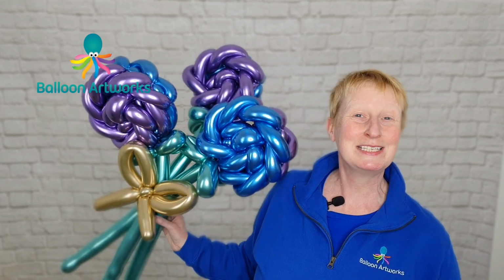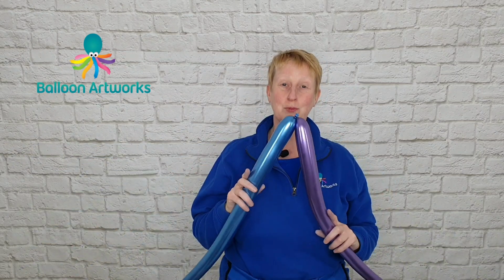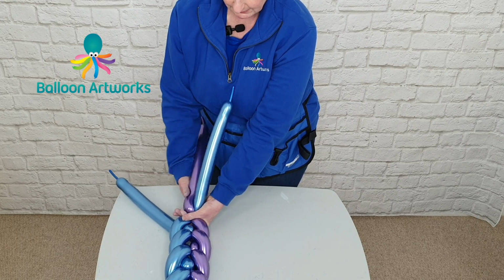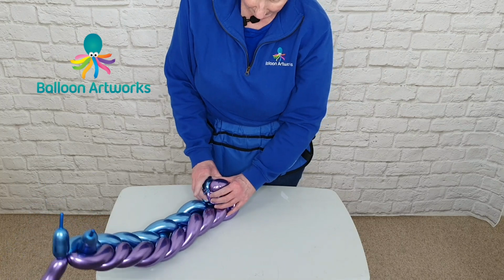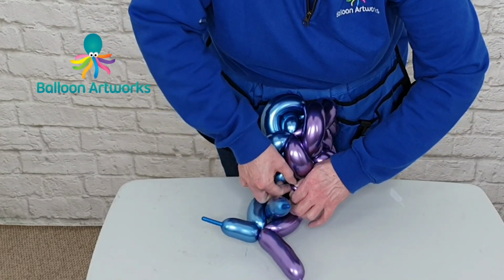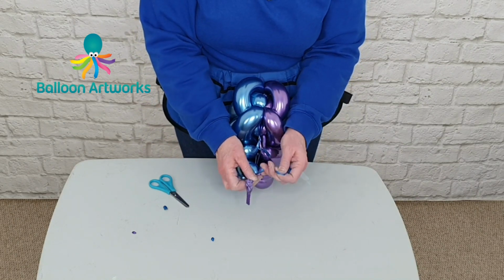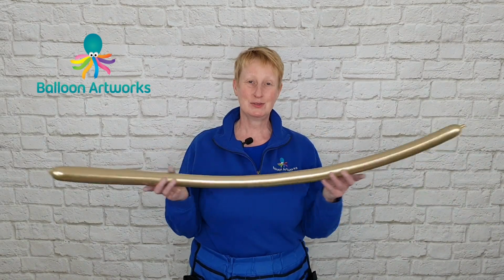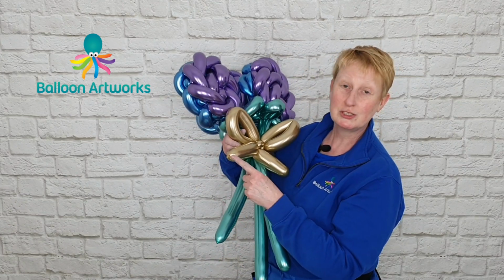DOUBLE-SIDED Qualatex CHROME Balloon Flowers Tutorial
In this tutorial, I show you how to twist these lovely double-sided (different colours on each side) chrome balloon flowers using 260 chrome balloons from Qualatex. Chrome balloons are the lovely metallic looking balloons - in this balloon tutorial I use the following 260q balloons:  Chrome gold 260q, Chrome purple 260q, Chrome blue 260q, Chrome mauve 260q, Chrome green 260q

Here's the link to the first video in my beginners' balloon twisting series where I show you close up how to tie a balloon easily and without hurting your fingers

If you're not a beginner balloon twister and you're looking for balloon twisting tutorials, check out my balloon twisting playlist

Chapters:
0:00 What balloons do I need?
0:11 How to make a chrome balloon flower stem
0:49 Make chrome balloon flowers
7:31 How to make a chrome balloon bow
8:11 Assemble chrome balloon flower bouquet

⚠️ *SAFETY INFORMATION:* Balloons are a choking hazard. Children under 8 years can choke or suffocate on uninflated or broken balloons. Adult supervision required at all times for both children and pets. Latex balloons can cause an allergic reaction.

All opinions and recommendations are my own. This video is not sponsored.

Balloon art requires practice and patience to master. You may need several attempts before achieving results similar to those demonstrated by Melanie Allen, a professional balloon artist. If you're considering balloon art professionally, I recommend attending face-to-face training with a reputable provider in your area.

Balloon quantities listed are estimates only. Actual amounts needed vary based on balloon quality, age, brand, and your skill level. Always have extra balloons available.